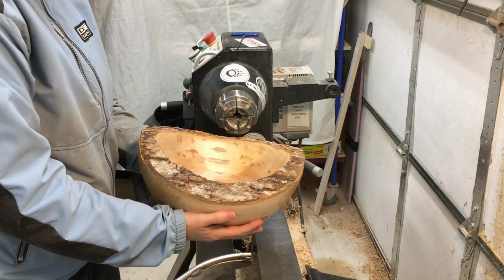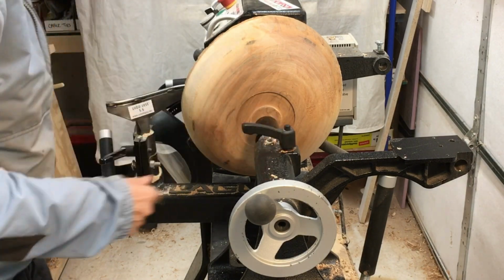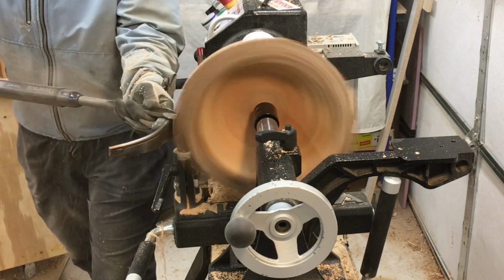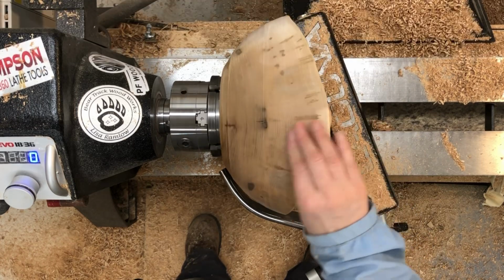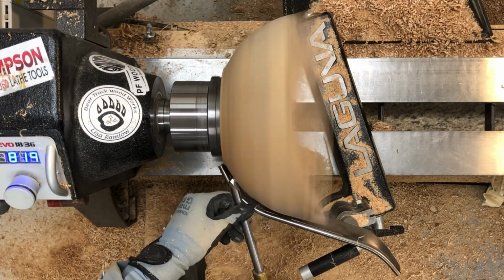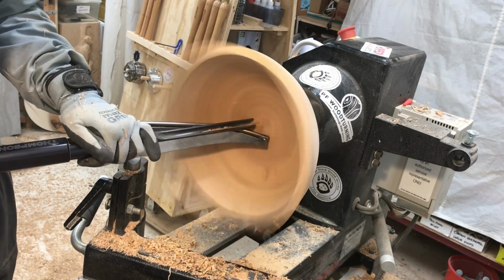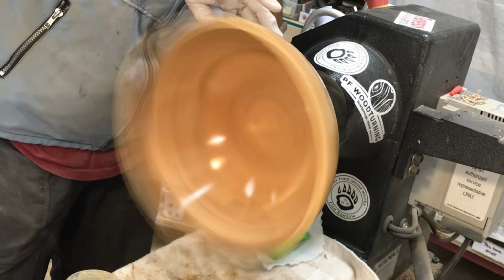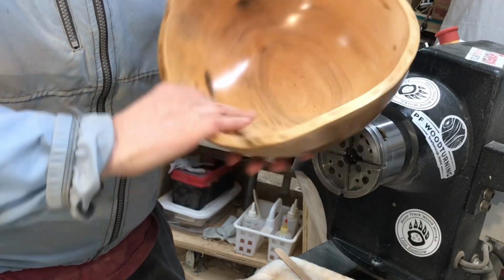Woodturning: Live Edge Maple Bowl Blanks - The Eyes Have It!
In this video I finish turn a large silver maple bowl blank that I rough turned in early February

I initially thought this was ambrosia maple but am pretty sure it’s silver maple with a sweet decay/spalting pattern.